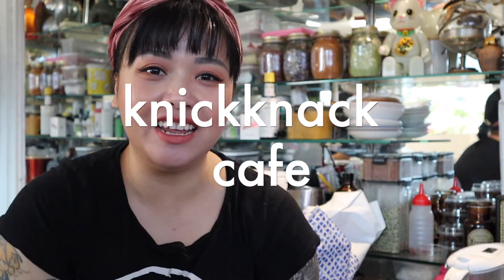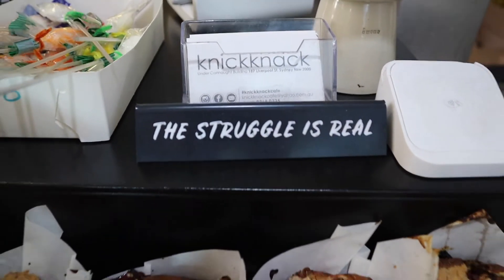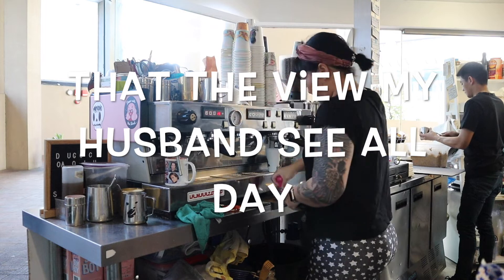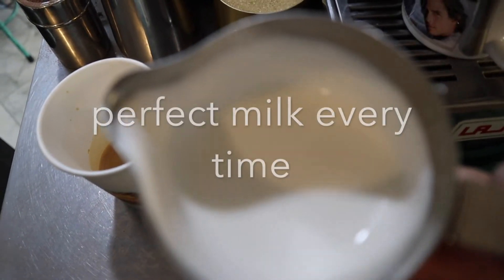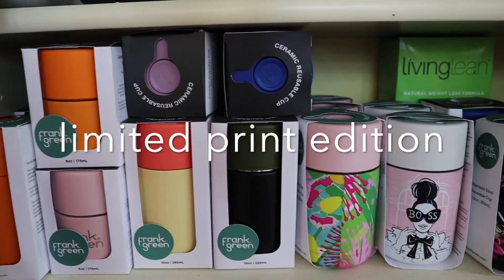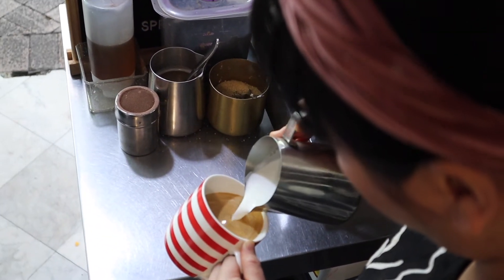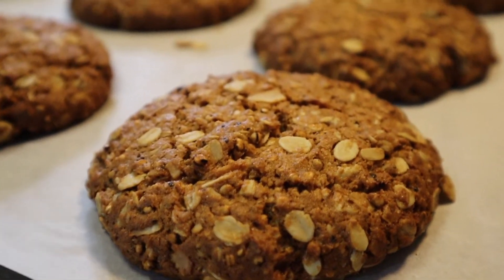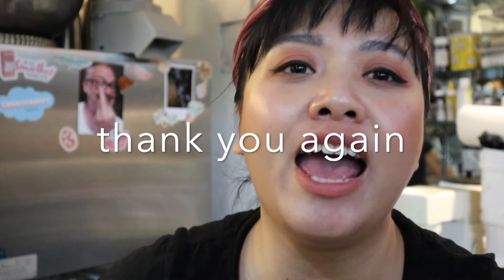how I run my cafe in Sydney knickknack cafe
welcome to me second home which is my work
knickknack cafe in Sydney